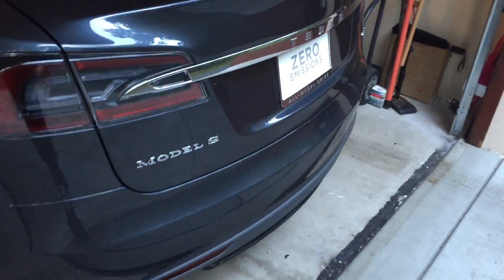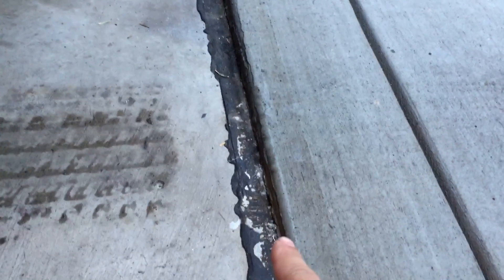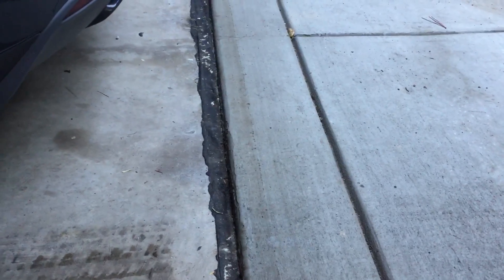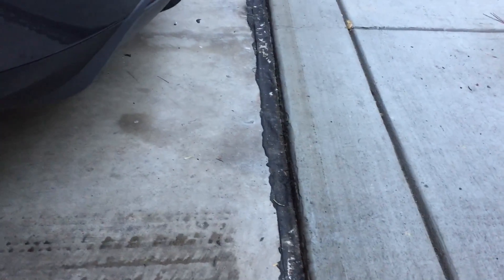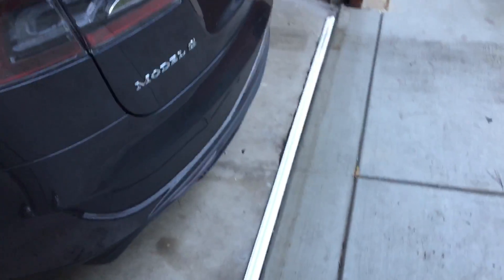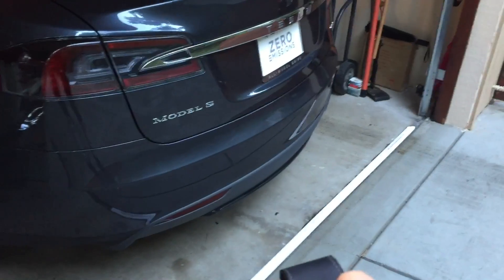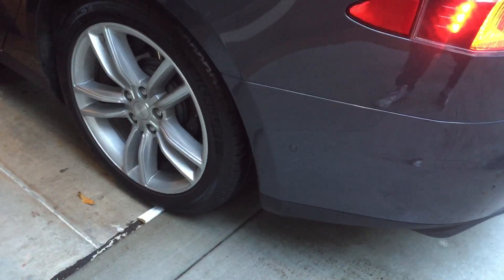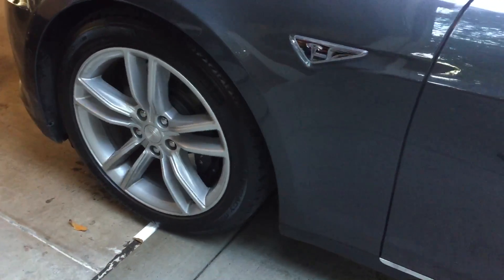Tesla Summon Auto-Park Garage Lip Fail --Repair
Tesla Summon Feature -- this video shows you how to overcome the problem where the car stops if it hits a small lip between your garage and your driveway by using a small wood mounding/trim.